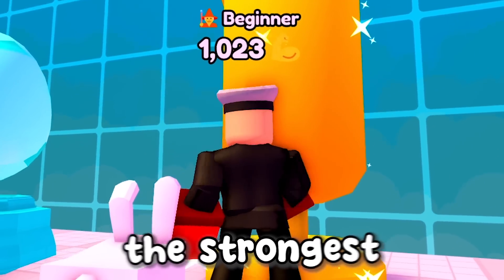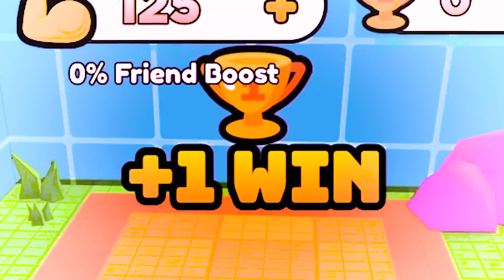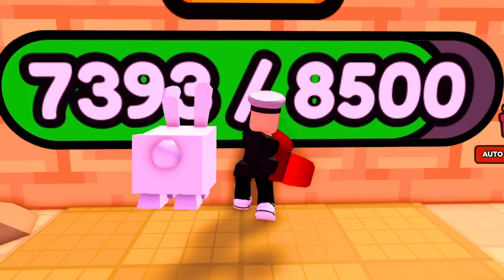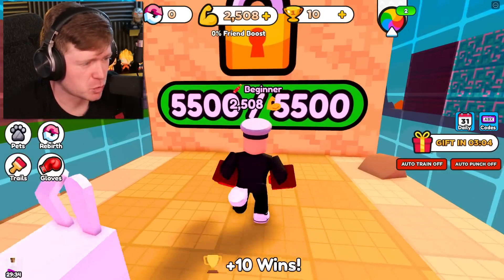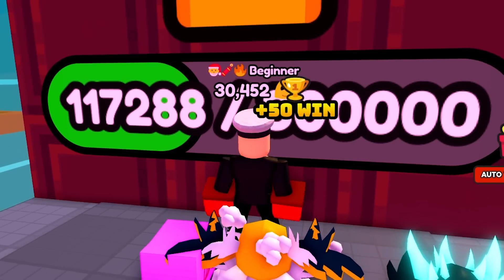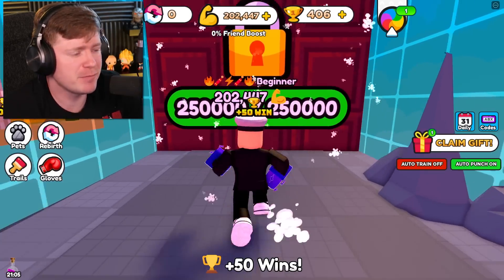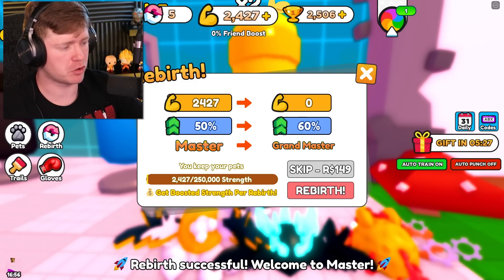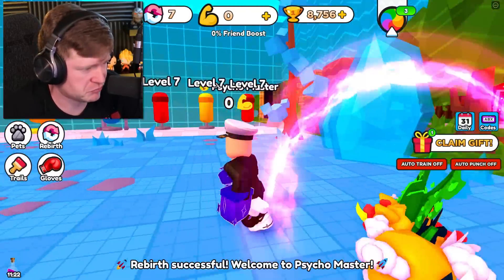Buying OP VOID GLOVES and BREAKING WALLS in ROBLOX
Punch Wall Simulator in Roblox but we buy the SUPER overpowers Void Gloves!!